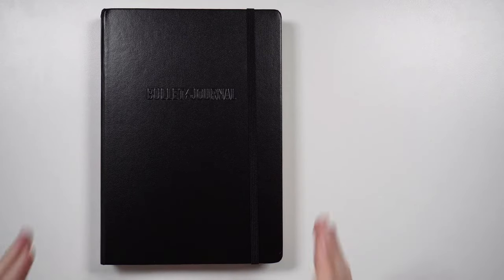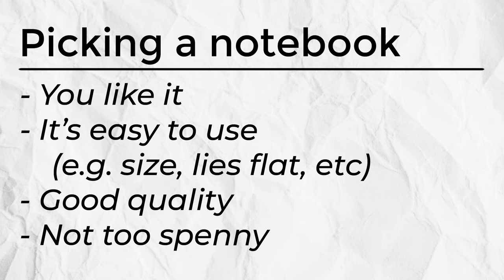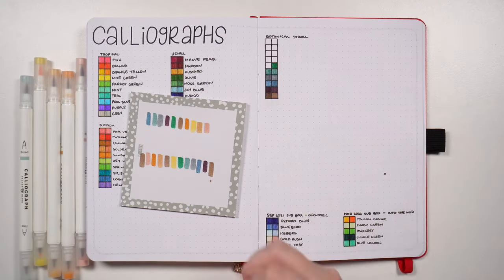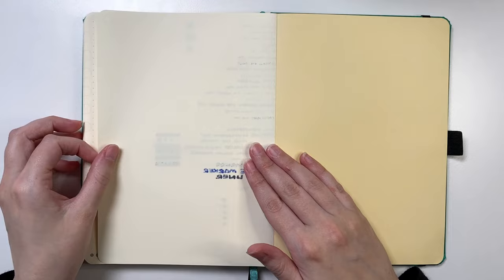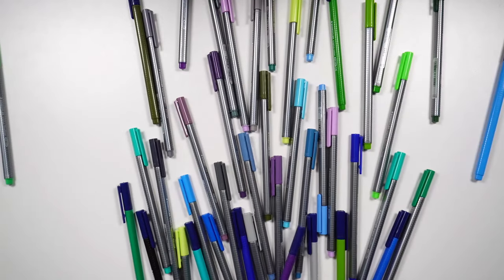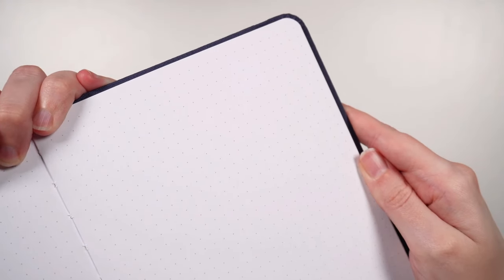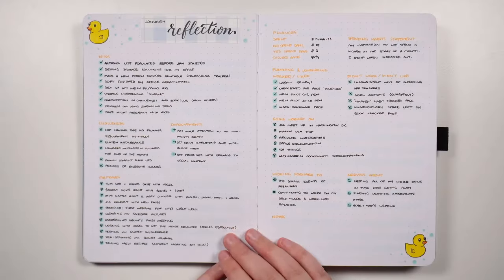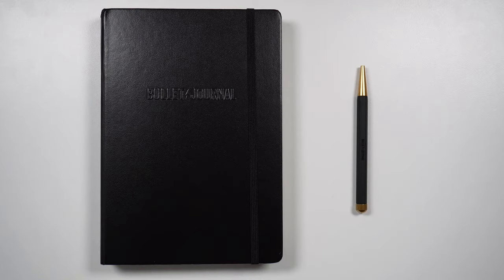Picking Bullet Journal Supplies 💜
While there are PLENTY of things you can use to bullet journal, all you really need is a notebook and a pen. Let's look at some of the things you'll want to consider when picking out these essential bullet journal supplies

Notebook recommendations:
Pen recommendations:
- Tombow Fudenosuke Hard Brush Tip Pen
- Pilot Juice 05
- MUJI gel pen

💜 Timestamps
0:00 - Essential bullet journal supplies
0:30 - Notebook considerations
1:41 - Pen considerations
2:46 - Notebook and pen combination
3:38 - Supply advice
4:08 - The research pit
4:33 - My notebook preferences
5:37 - My pen preferences
6:51 - Deeper considerations

💜 Video equipment
Micro HDMI to HDMI 2.0
Dummy battery